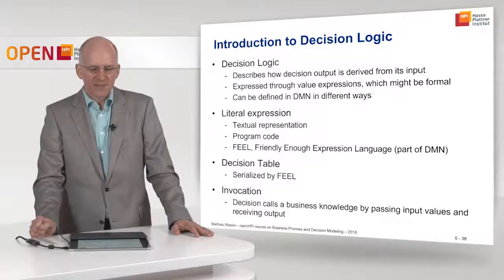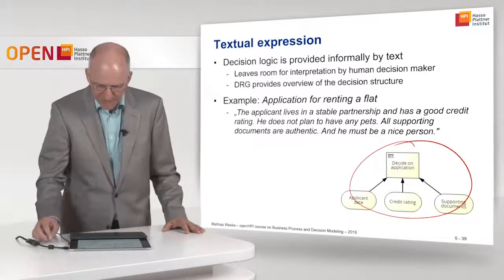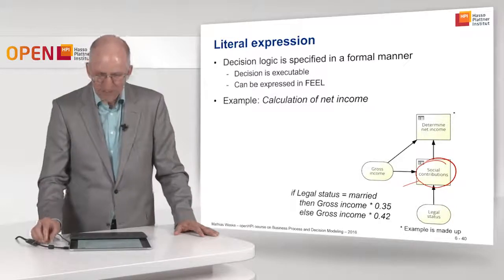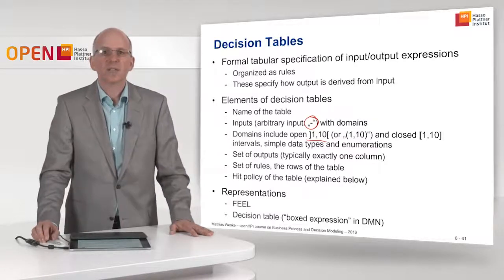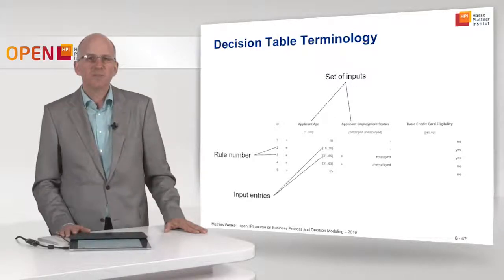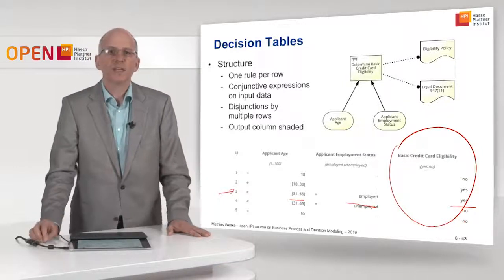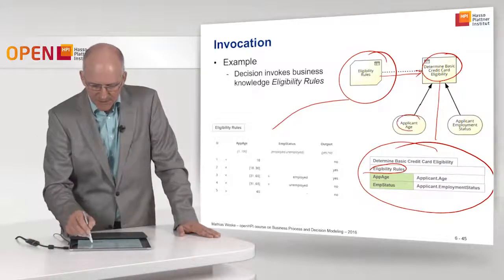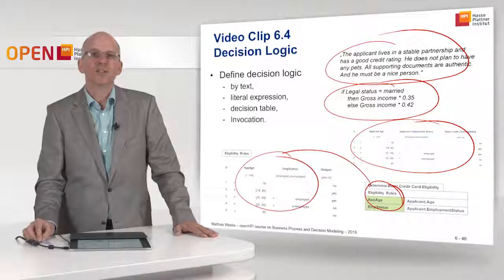bpm2016 w6 4 pip